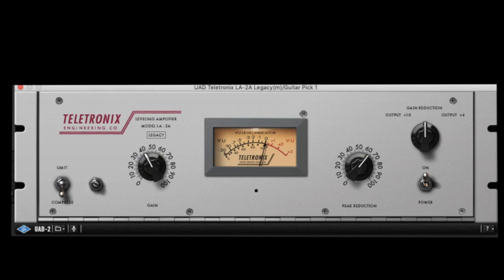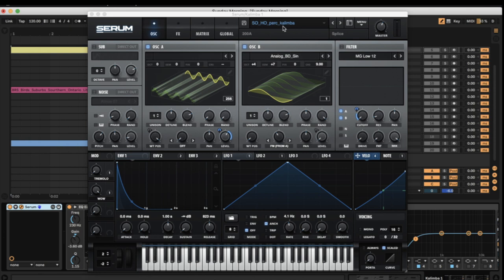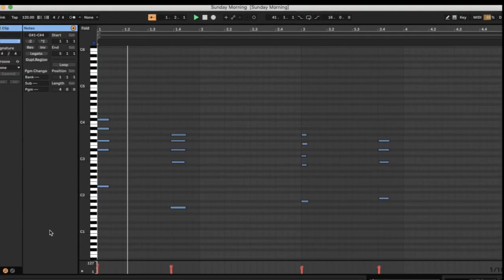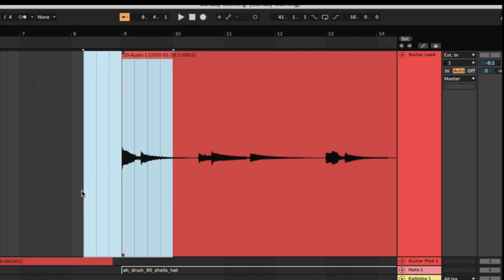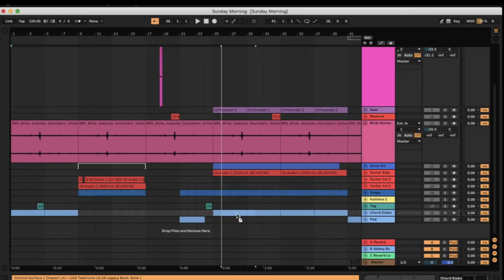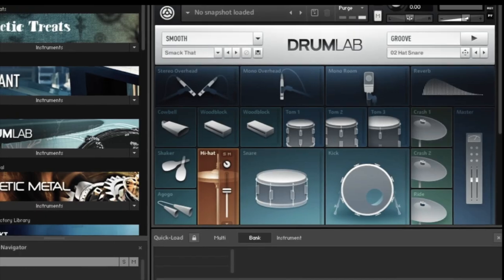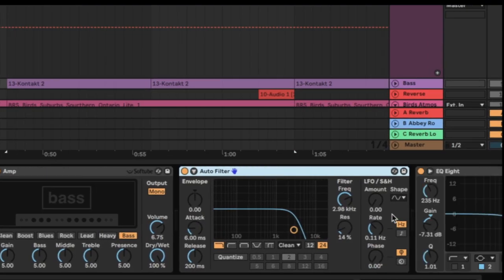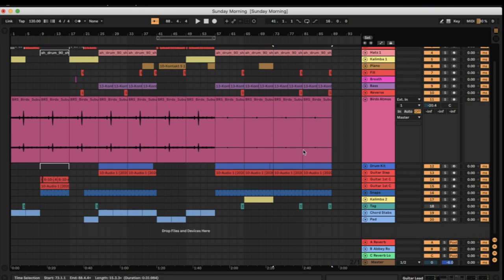R&B Type Beat Tutorial | FKJ, Pink Sweat$, Daniel Caesar | Ableton Live 10 | Mikhail Kusch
In this video I'll show you how I made an R&B/Soul type beat called "Sunday Morning".